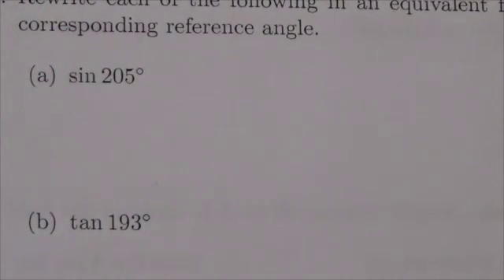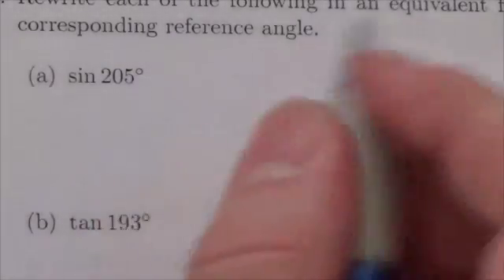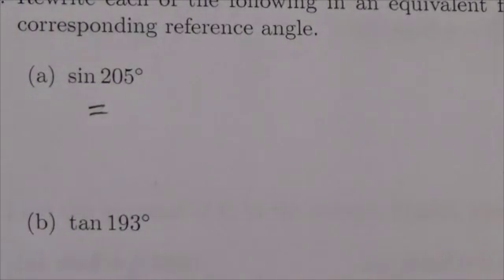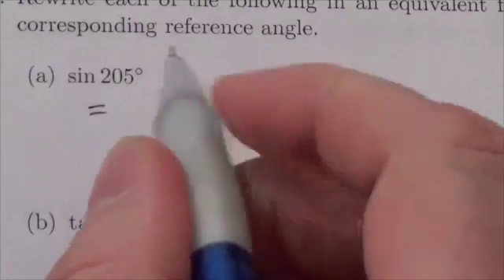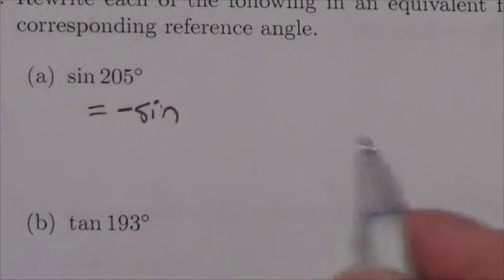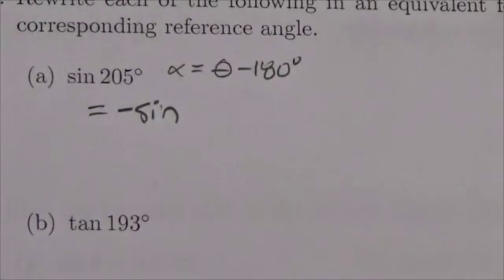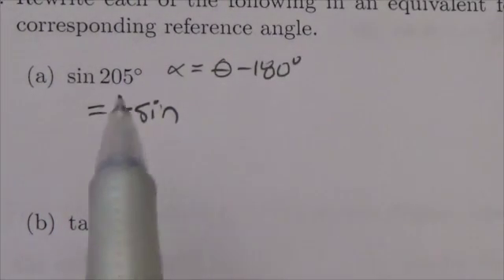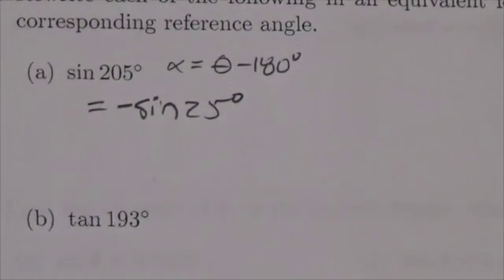Math 20-1 Trigonometry Review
This is about rewriting a trig ratio in terms of a reference angle.